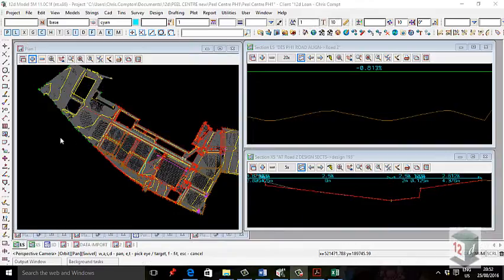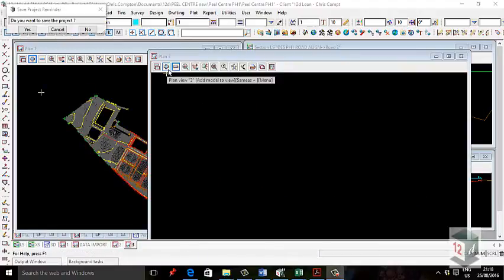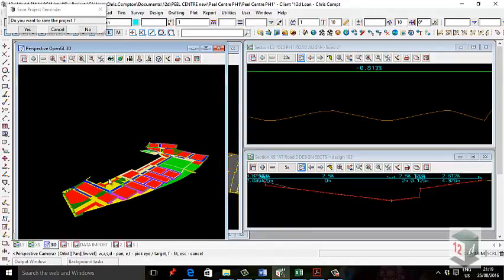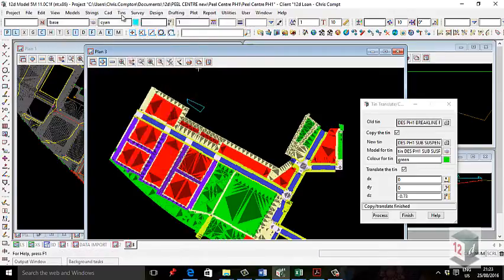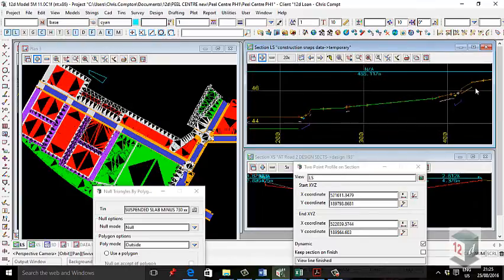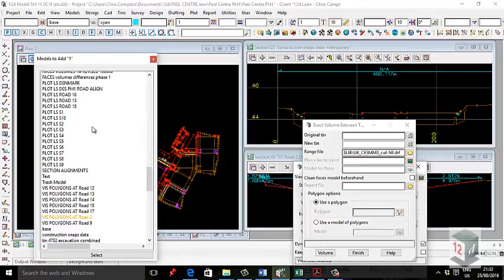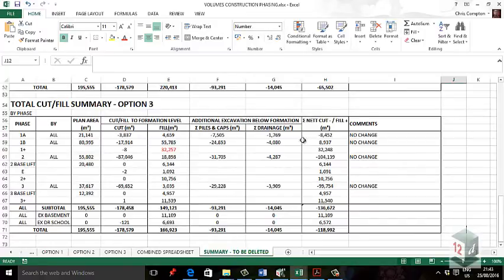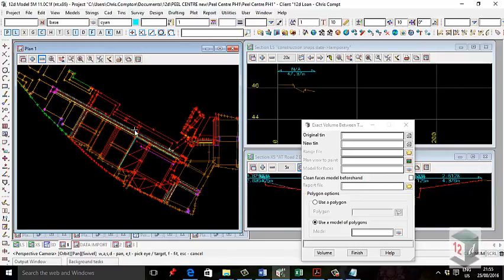12d Multi-layer Depths Supertins and Volume Analysis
In this demonstration I present some of the work I have been involved in the UK. I will look at how to calculate volumes making allowance for different depths for a site modelled predominatly using feature lines and manual modelling. It will look at:
1. Using CAD Polygons to define areas to box down
2. Using TINS and Supertins to generate a formation level
3. Calculating volumes using depth colour range (cut is red/green is fill).
4. Using Polygons to break down the volume into chunks for mass haul/logistics purposes.